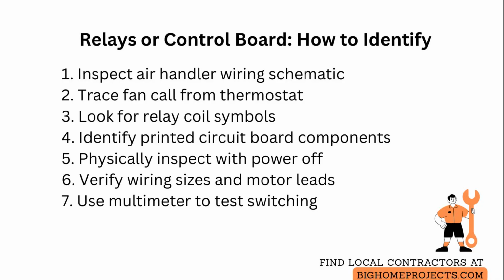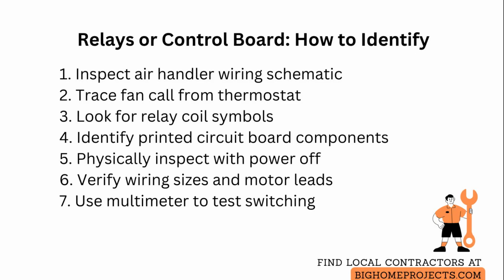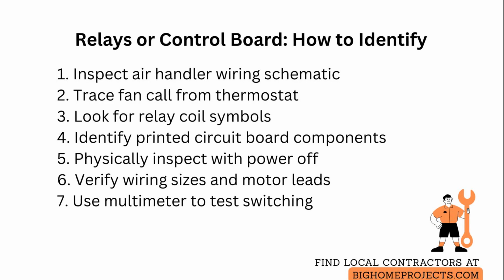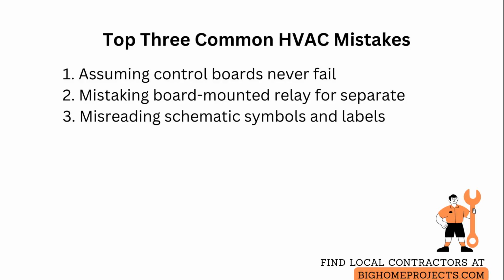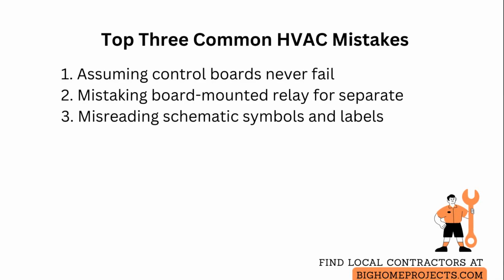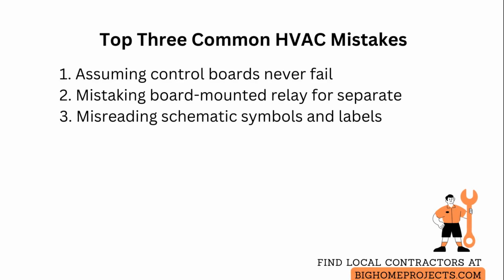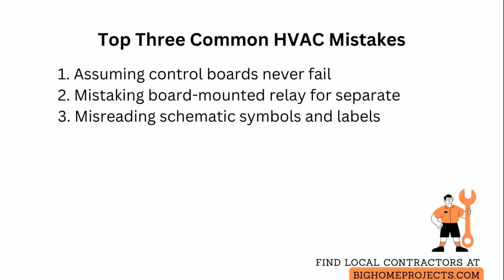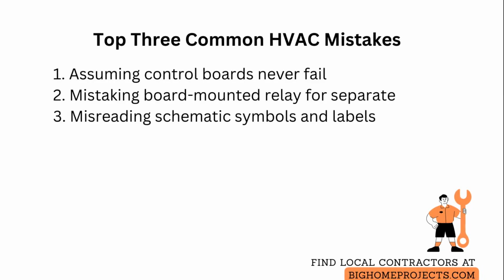Blower Relay vs PCB Fan Switching: Identify Which One Controls Your Motor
Learn how to determine whether your HVAC blower fan is switched by relays or a control board with clear, practical troubleshooting steps. This guide covers air handler wiring schematic inspection, how to trace fan call signals from the thermostat, identifying relay coil symbols and printed circuit board components, safely performing a physical inspection with power off, and using a multimeter to verify low voltage coil activation or direct board switching. Ideal for homeowners and HVAC technicians looking for blower motor diagnostics, wiring diagram interpretation, fan control troubleshooting, and how to avoid common mistakes like misreading schematics or confusing board-mounted relay modules.

About Us